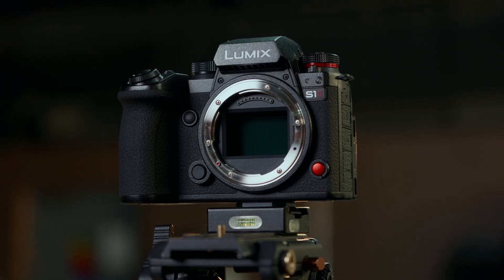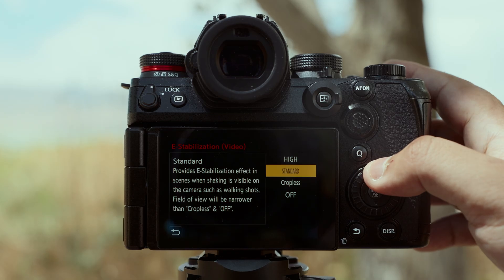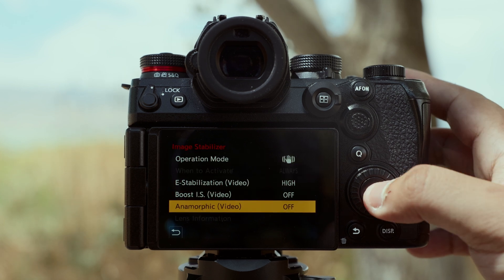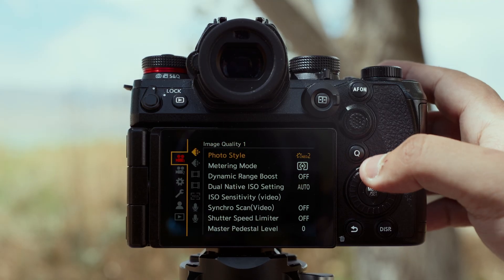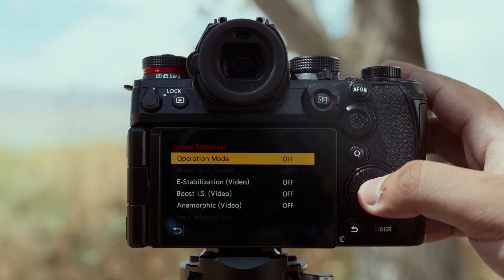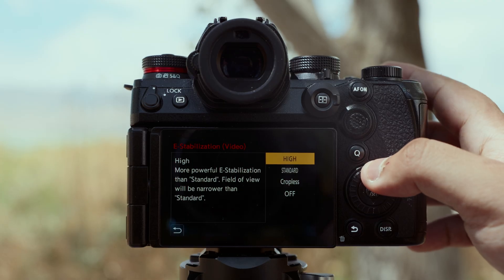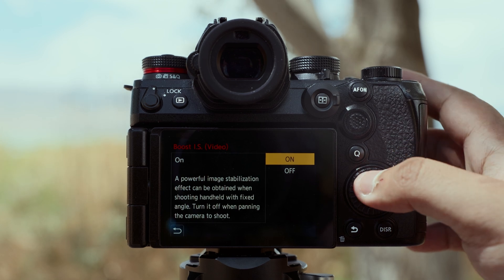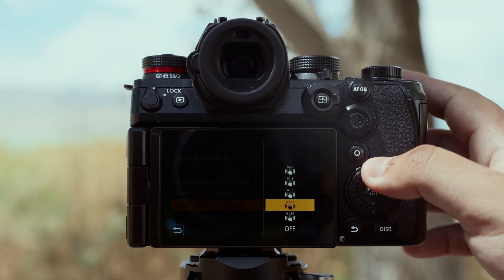LUMIX S1RII/S1II/S1IIE | Image Stabilization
In this video, we walk through the image stabilization features of the new LUMIX S1 Series—S1RII, S1II, and S1IIE.